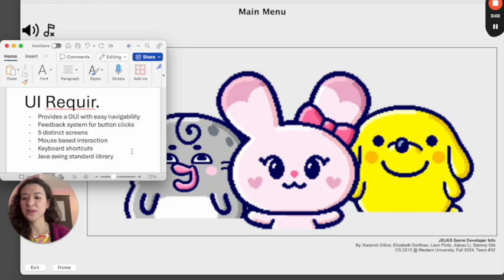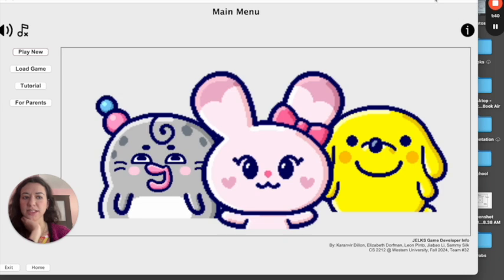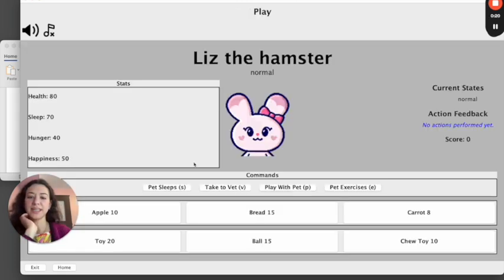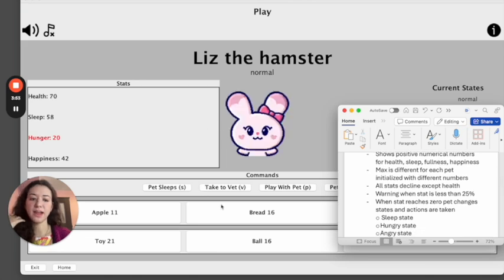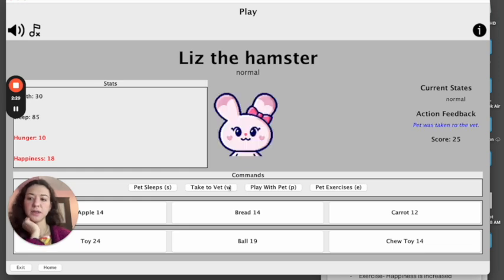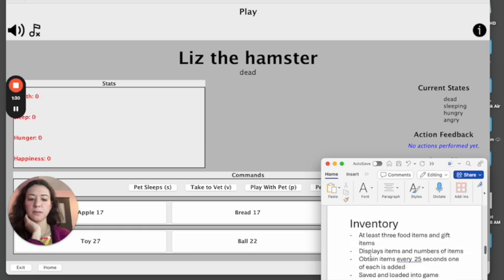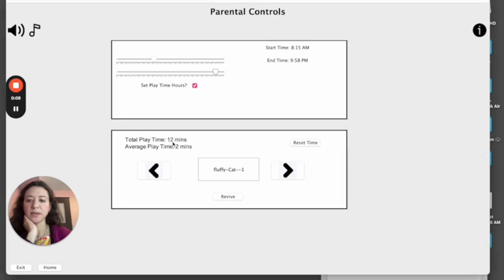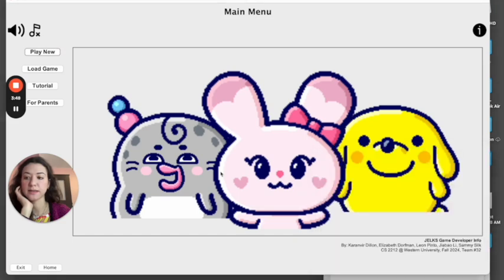JELKS Pet Simulator Game